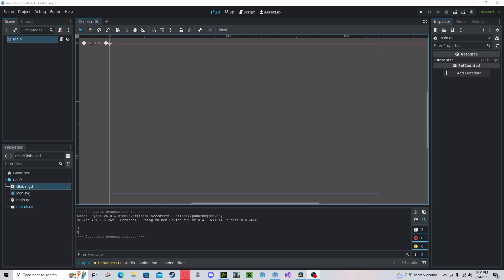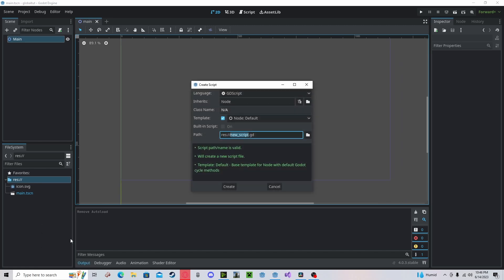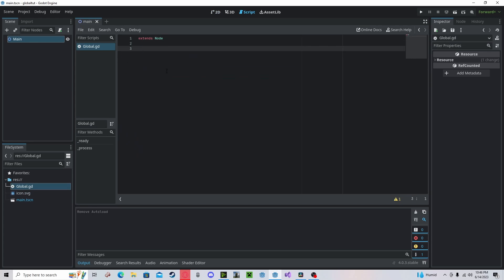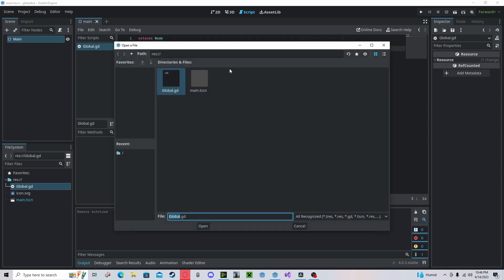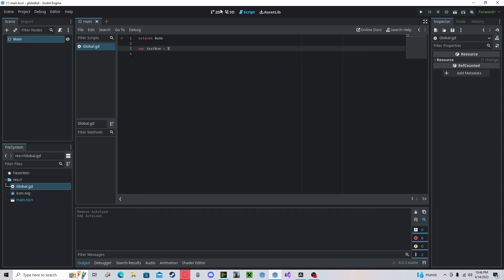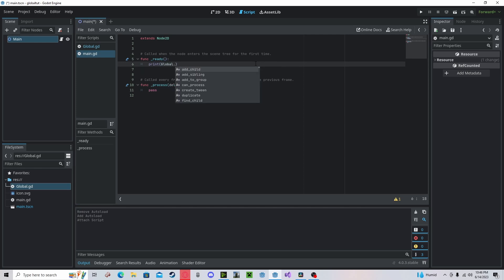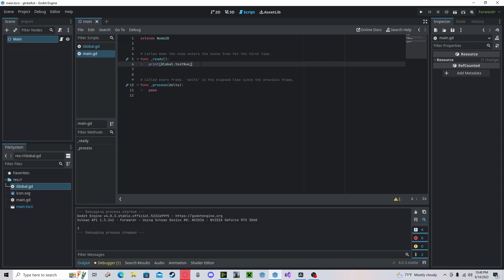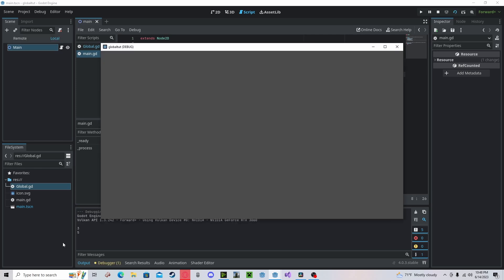Godot 4 Global Variables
Tutorial on how to use global variables in Godot 4